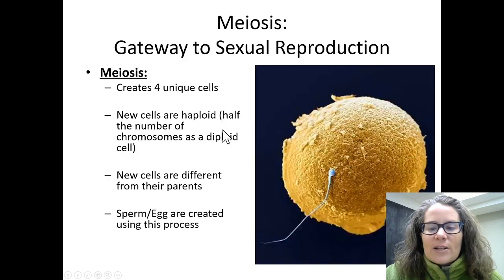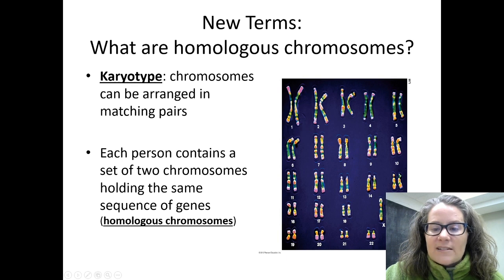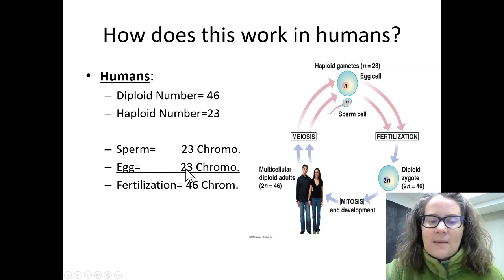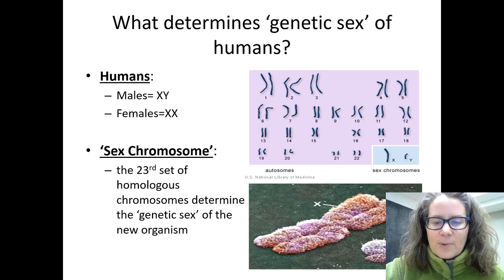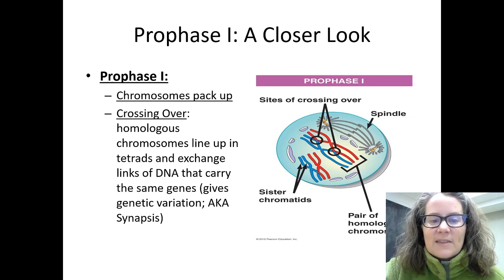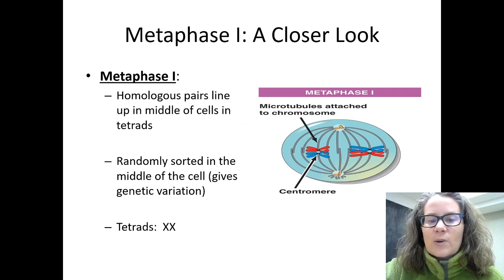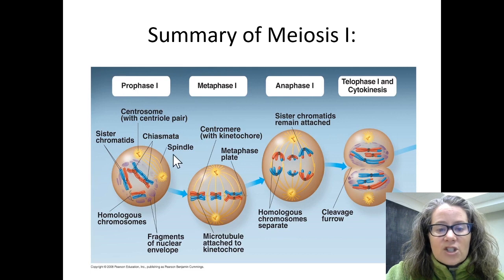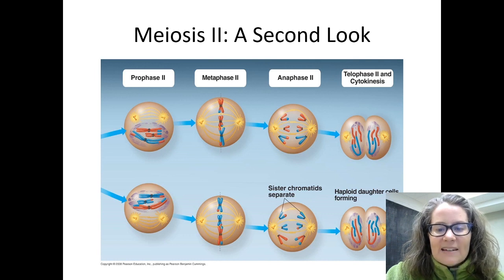Tea time with Lisa Meiosis